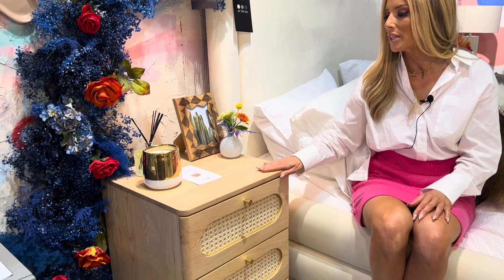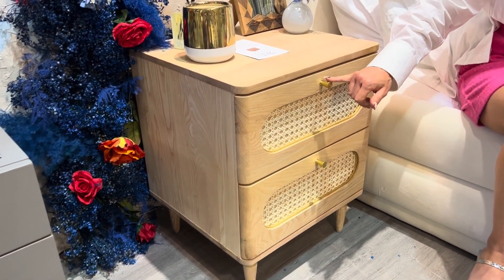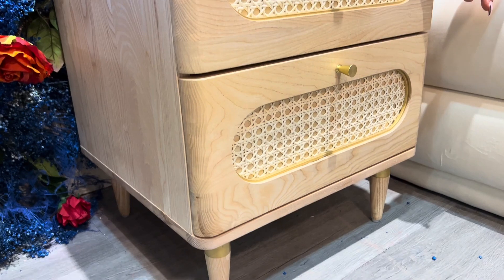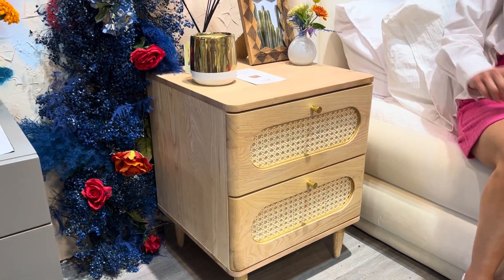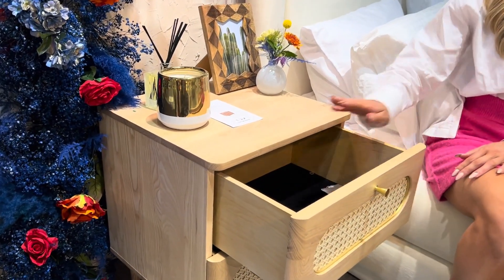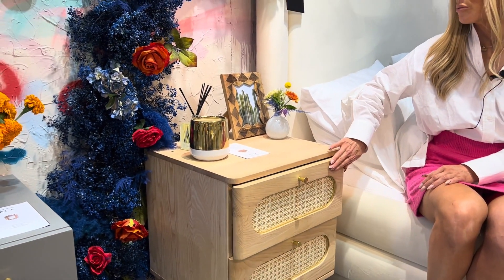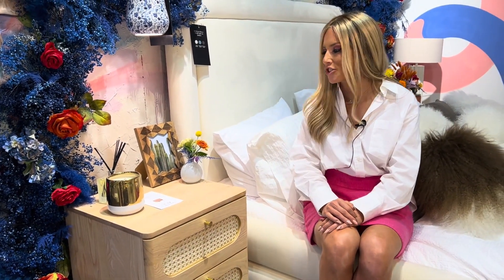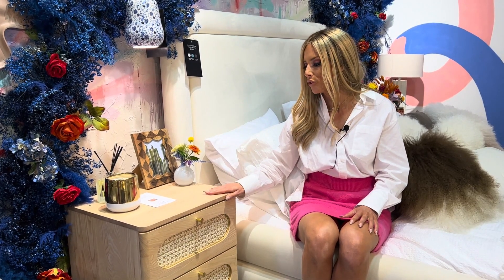Carmen Natural Ash Cane Nightstand from Tov Furniture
The Carmen Collection offers a gorgeous blend of textures and soft hues to make your space feel not only sleek and modern, but also warm and inviting. These wooden pieces have minimalistic clean lines while adding a unique spin with their exquisite cane details.